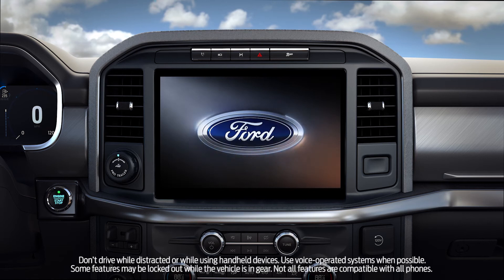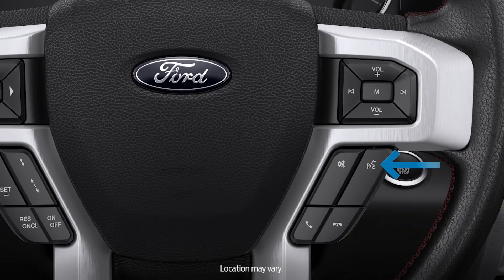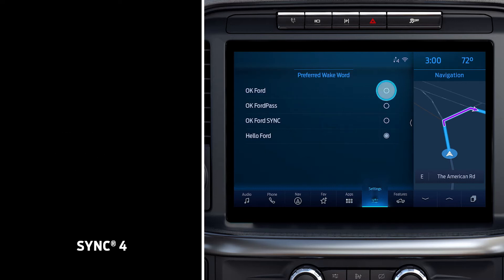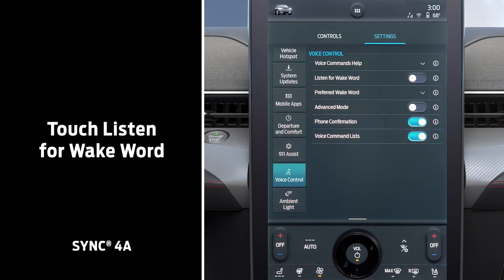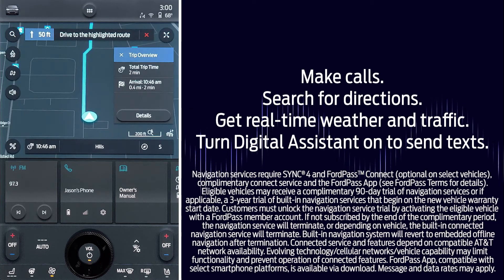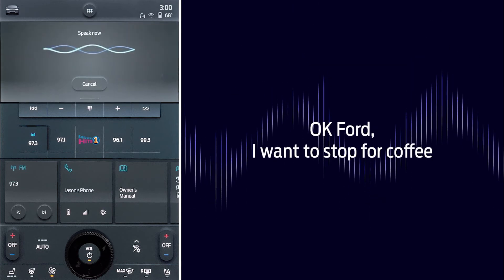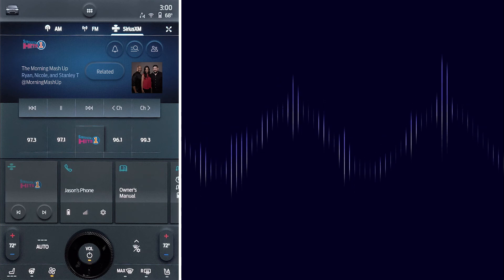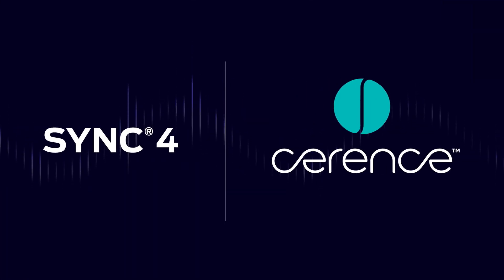Ford SYNC 4 with Enhanced Voice Recognition​ powered by Cerence